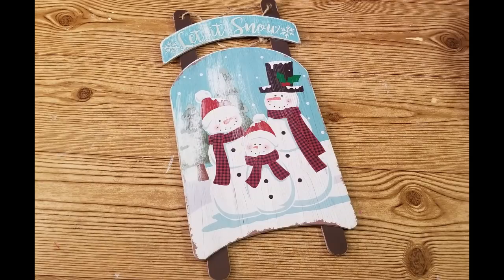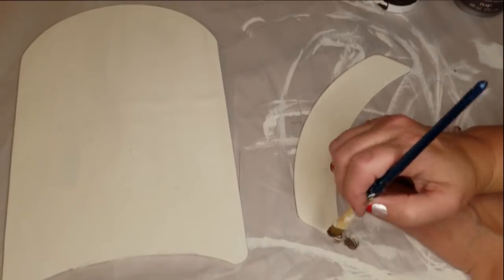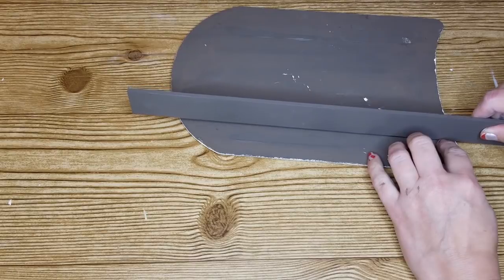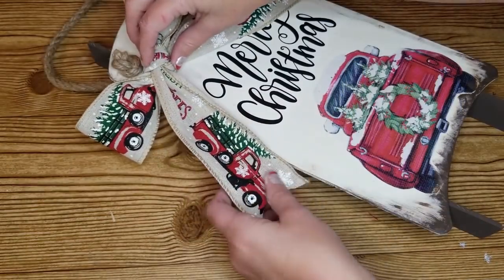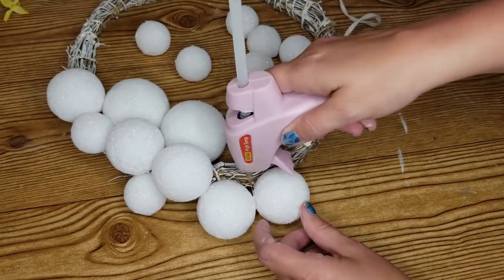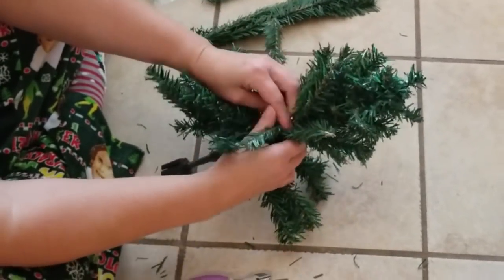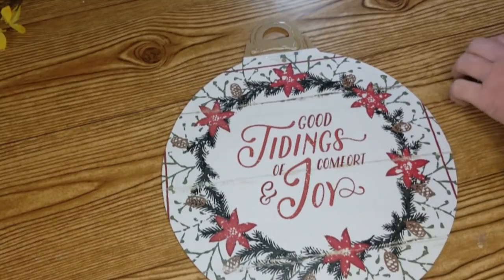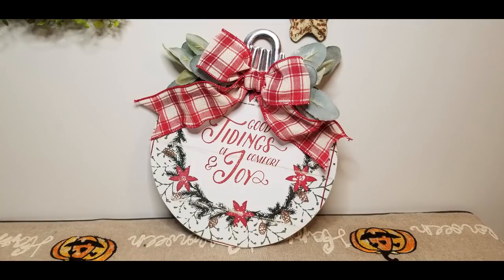Dollar Tree Christmas DIY's that will look like you purchased them from the store | Friend Friday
Hi Friends!  I am so excited that you joined me today!  To go to the next video in the Friday Friend Hop,

Make sure you go visit the host of the Friday Friend Hop, dear Heidi’s channel.  I just know you will love her as much as I do! (3) Heidi Sonboul DIY - YouTube

If you would like to see more great ideas using the Dollar Tree calendars, check out my video:

Shop my favorite items!
My lighting tripod
Staple Gun
Miter Shears
Power Screwdriver
Clear Finishing Wax
Wood Burning Kit
Ladybug Desk Vacuum
Heat Gun
Wood Beads I always use